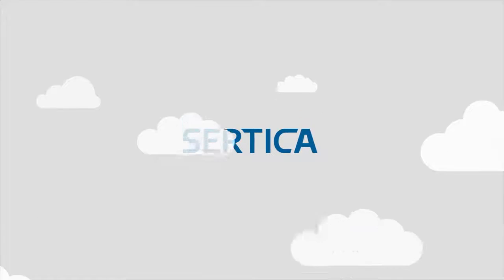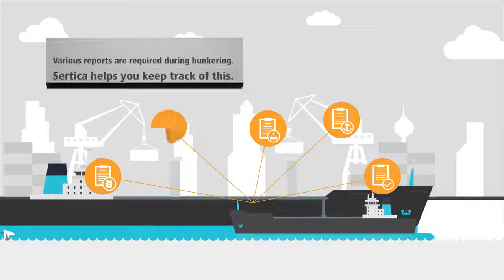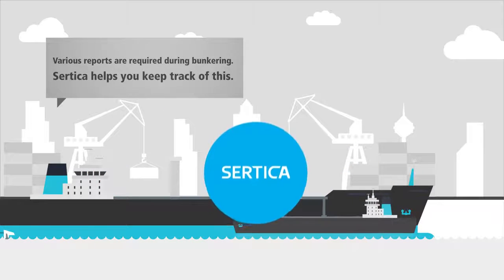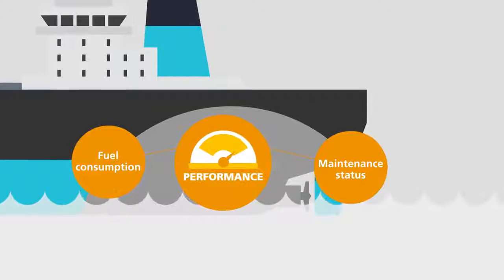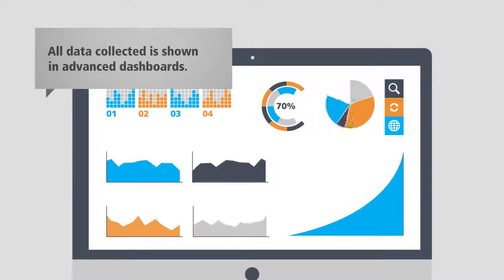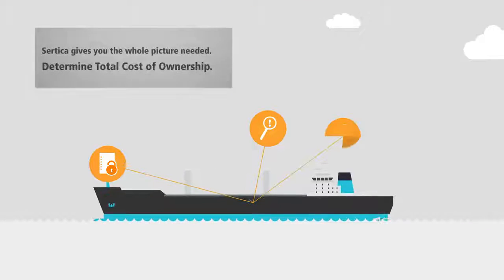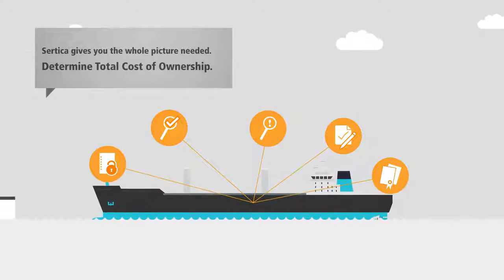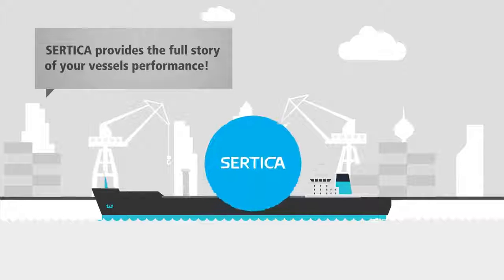Sertica Vessel Performance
A vast number of factors affect a vessel’s performance and energy consumption, such as fouling, hull and engine status, and weather conditions. Sertica helps you identify, analyse and monitor these, and more importantly: based on the collected data, it offers proactive advice on how to optimise performance and thus reduce TCO.